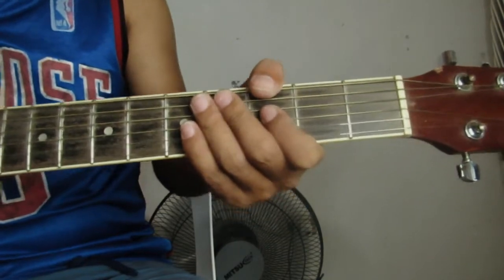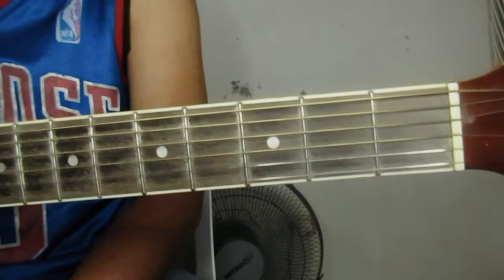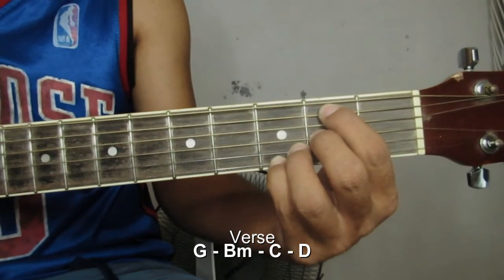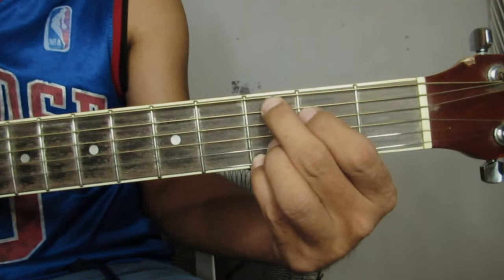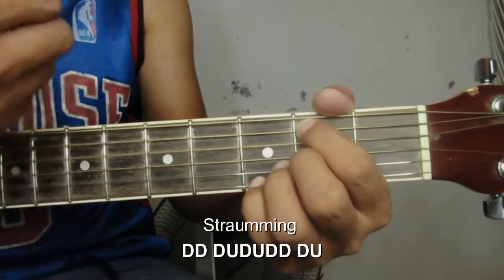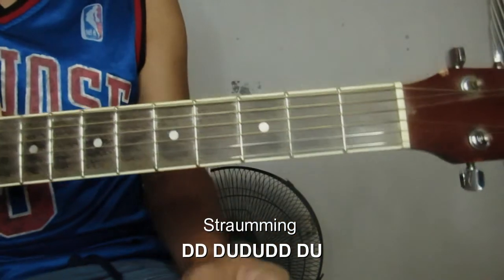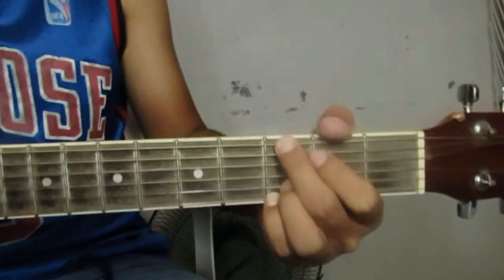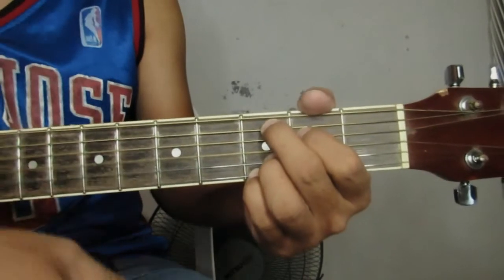STUCK ON YOU EASY GUITAR TUTORIAL STEP BY STEP